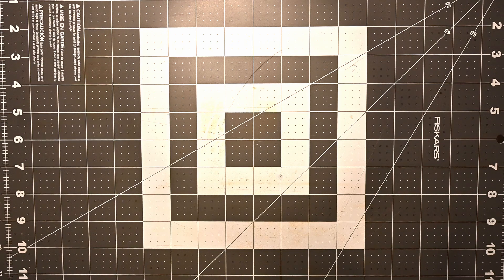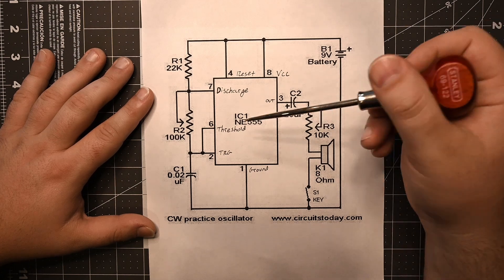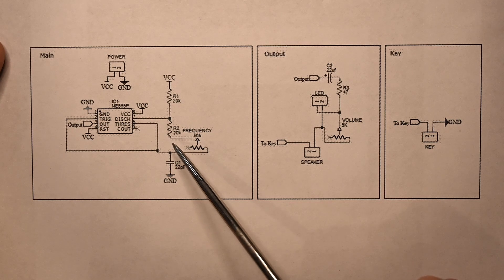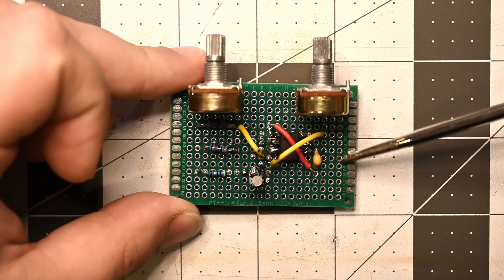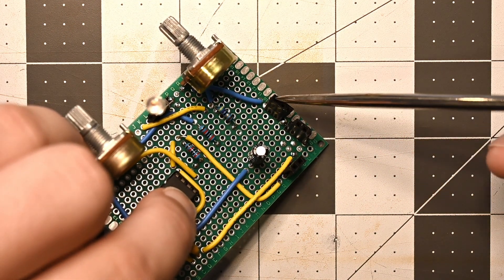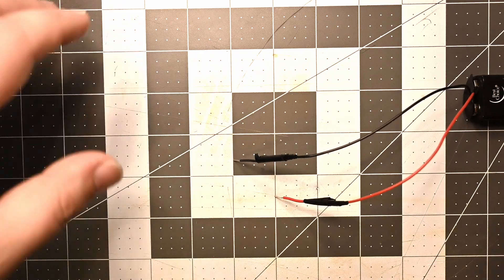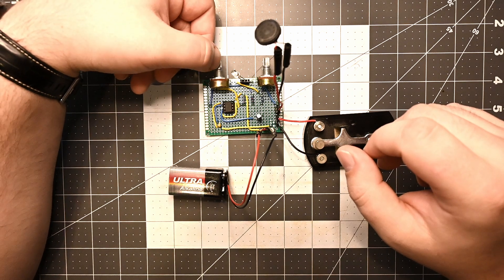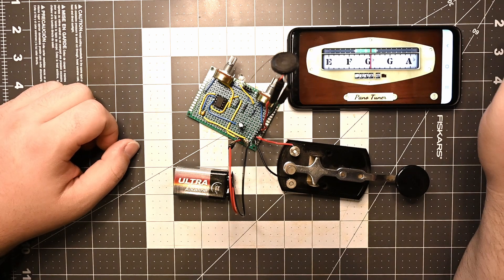Morse Code Oscillator for CW Practice with 555 Timer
Here is a simple circuit that uses the NE555 Timer IC to make an oscillator to practice Morse code with. When my PCB comes in from JLCPCB I will be 3d printing an enclosure for this circuit, so keep an eye out for that video in the future.

Bill of materials for this project:
1 - 9 or 12v battery (or similar DC power source)
1 - Battery snap (if using battery)
1 - NE555 Timer IC
2 - 20k Resistors
1 - 47 ohm resistor
1 - 50k Potentiometer
1 - 5k Potentiometer
1 - 22pF Ceramic Capacitor
1 - 22uf Electrolytic Capacitor
1 - LED (optional)
1 - 8 ohm speaker
1 - Telegraph Key, button, switch, or other way to complete the circuit.